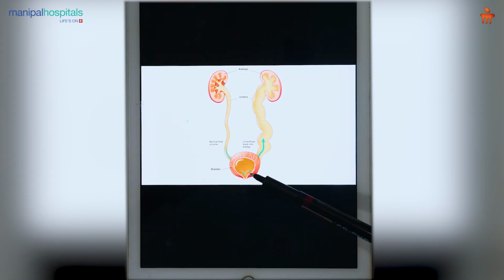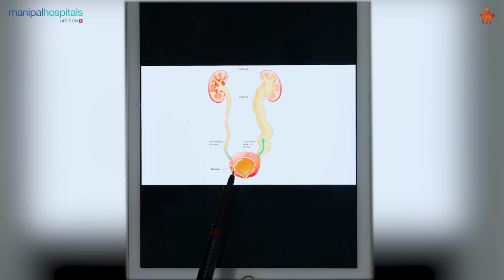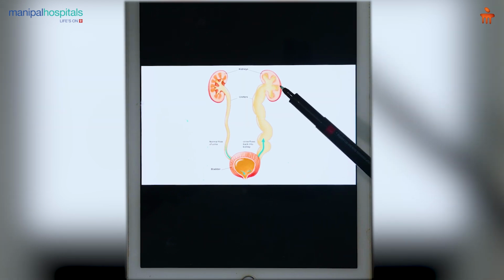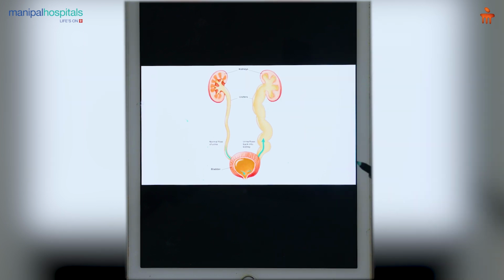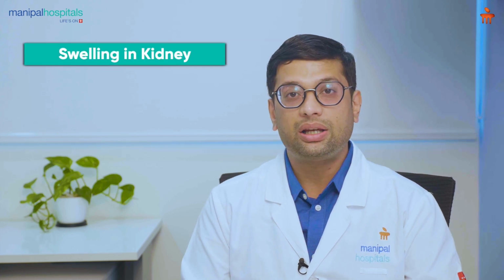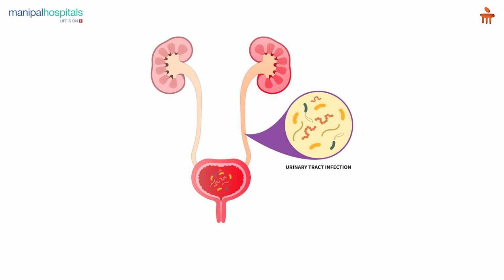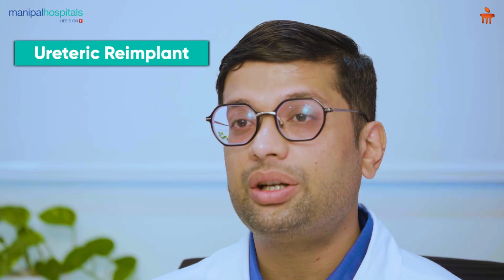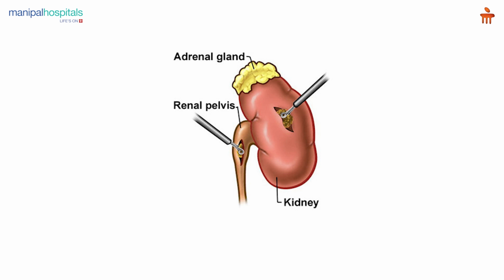Vesicoureteral Reflux I Dr. Koushik Herle I Manipal Hospital Sarjapur Road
Join Dr. Koushik Herle, Consultant - Paediatric and Neonatal Surgeon at Manipal Hospital Sarjapur Road, as he shares valuable insights about Vesicoureteral Reflux (VUR) in children. He emphasizes the importance of early diagnosis through ultrasound and highlights that UTIs should be treated with urine culture for accurate treatment. Dr. Herle explains how VUR often improves with age, with minor cases resolving naturally. He also discusses the role of uroprophylaxis in managing recurrent UTIs and preventing long-term complications.